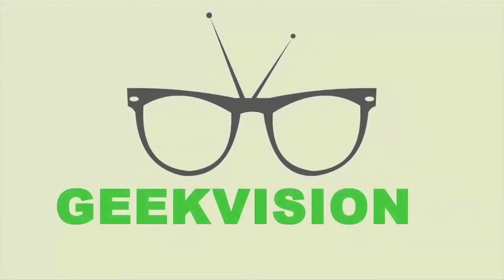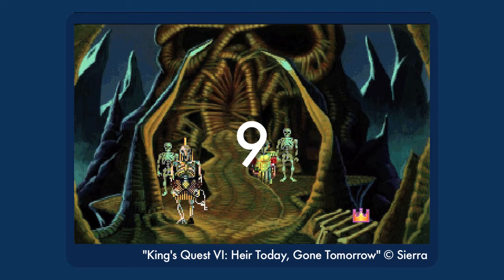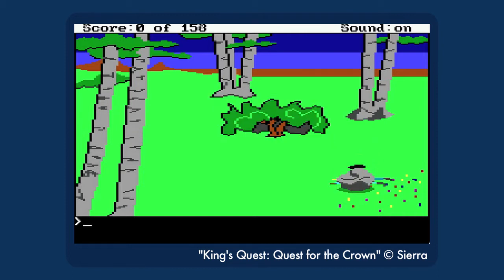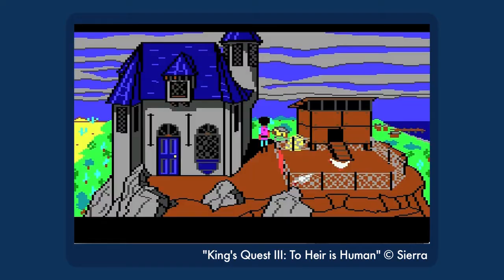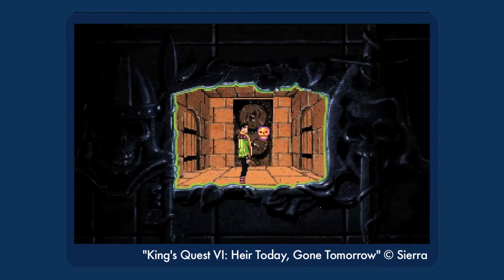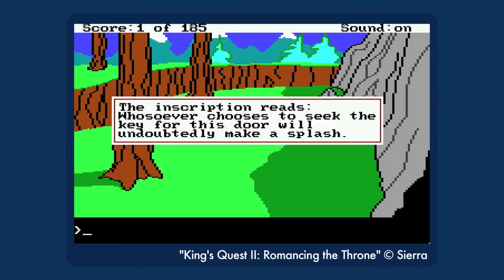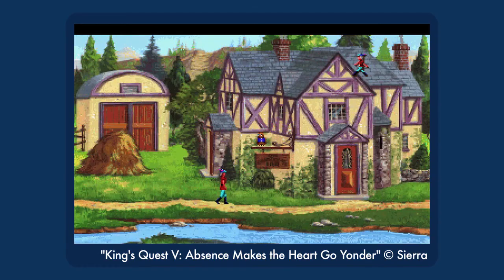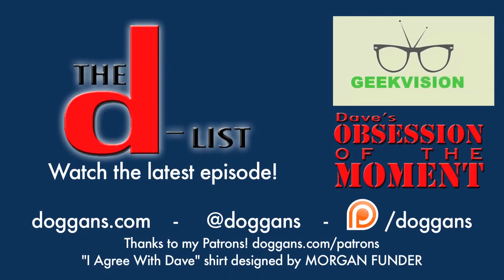9 Most FRUSTRATING King's Quest Deaths - The D-List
I know Ken and Roberta Williams want to murder us, but do they have to be so obnoxious about it?